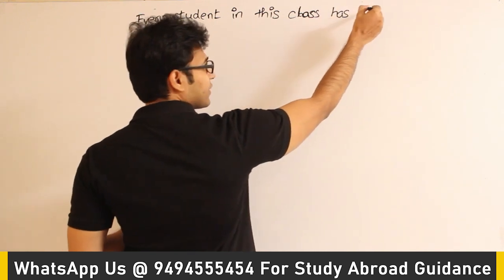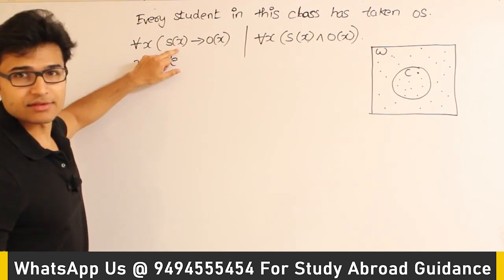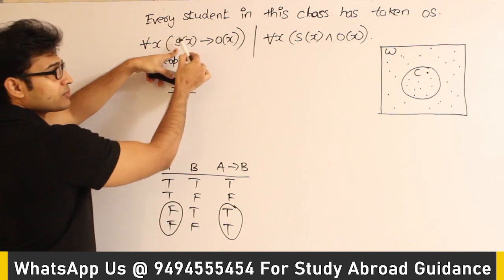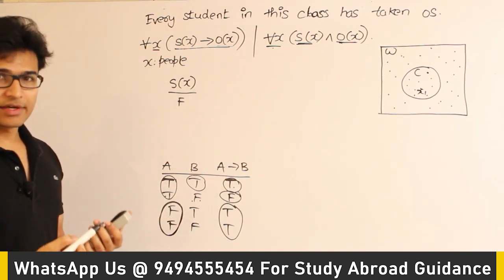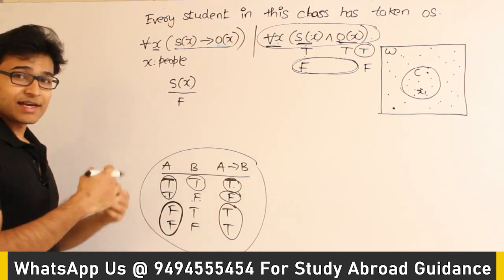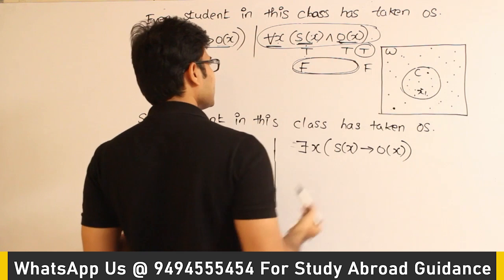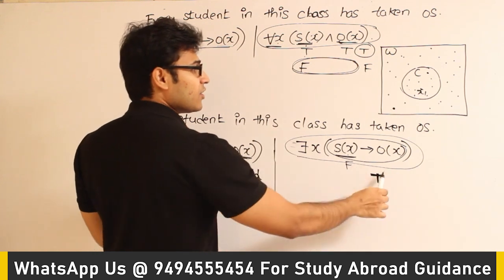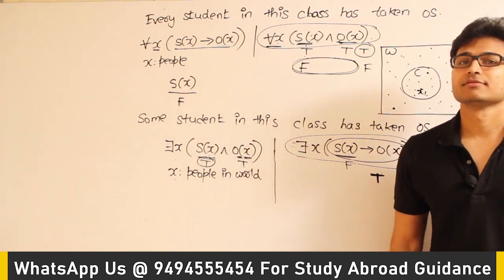EM | Discrete Mathematics | Introduction to propositional calculus | Translation returns | RBR